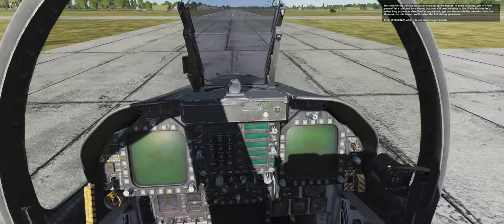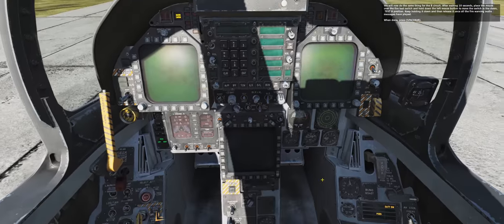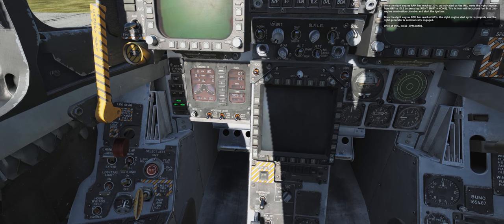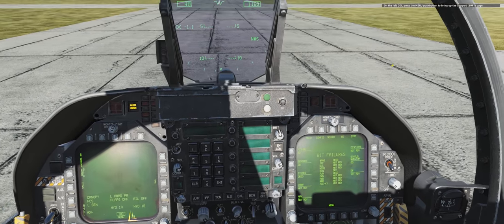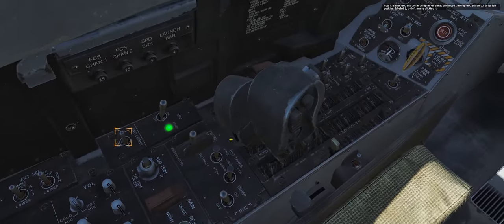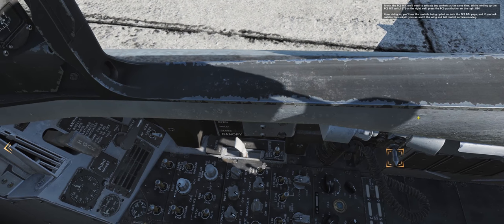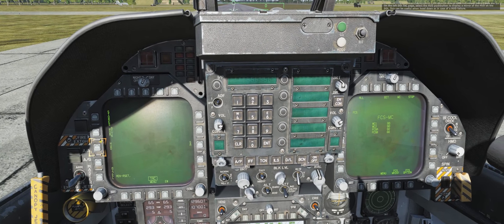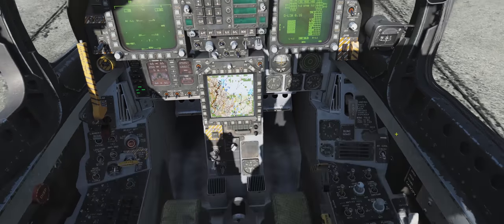DCS:F/A-18C Hornet_ GOLD START / PT-BR